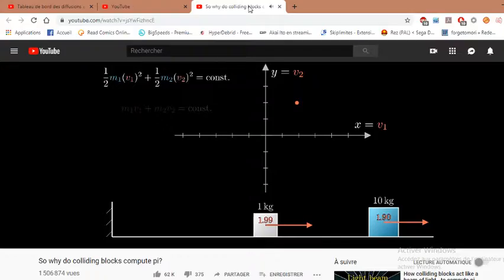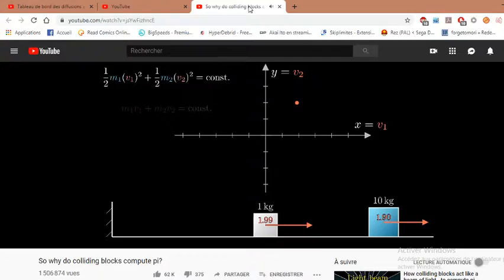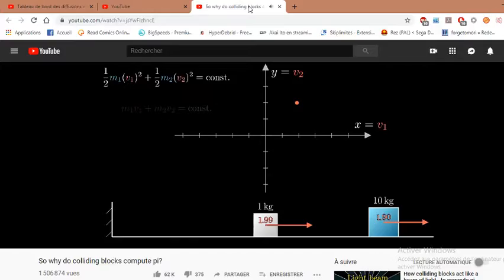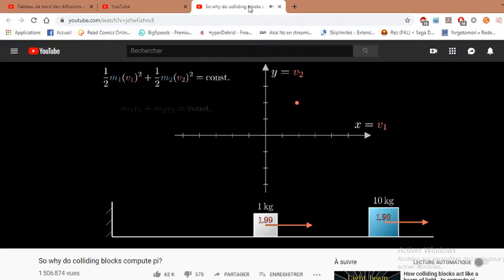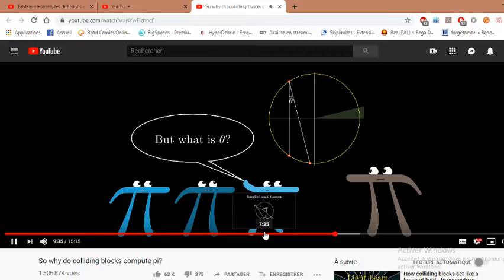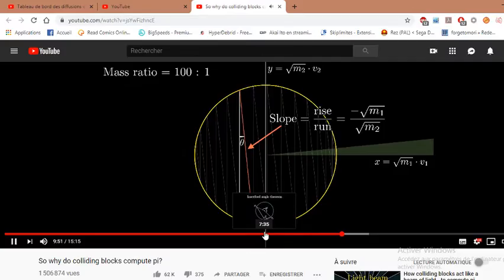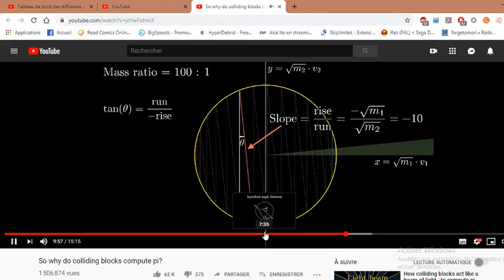Diffusion en direct de Chiheb Mokrani